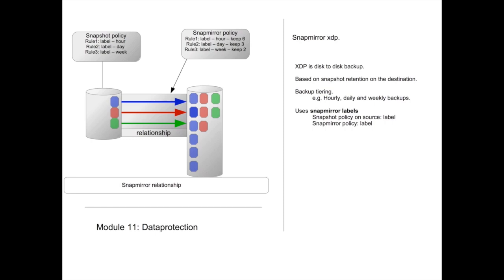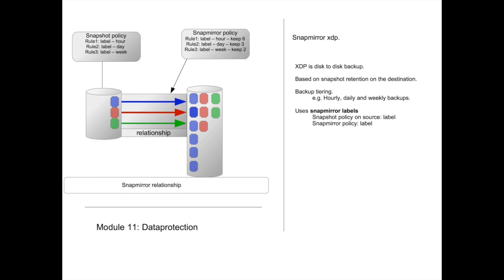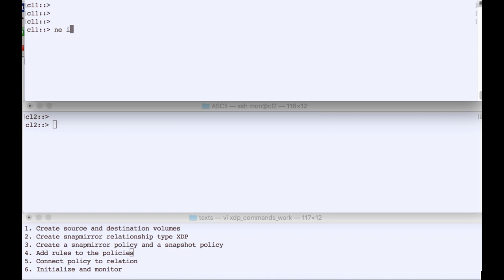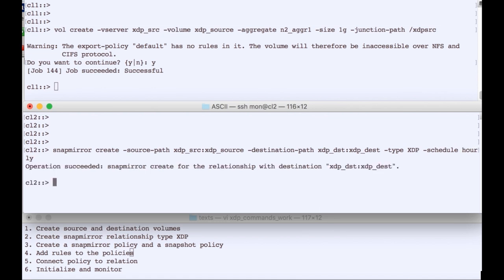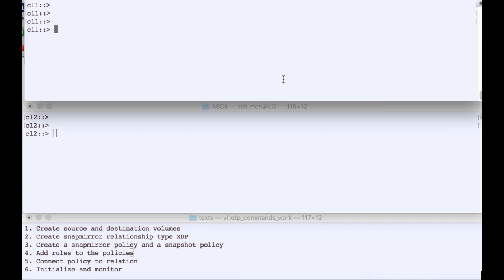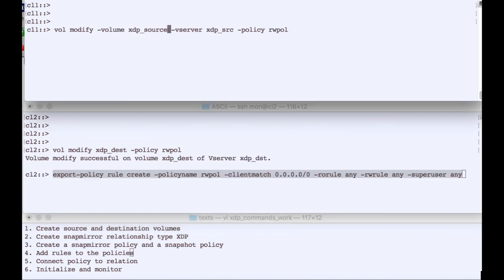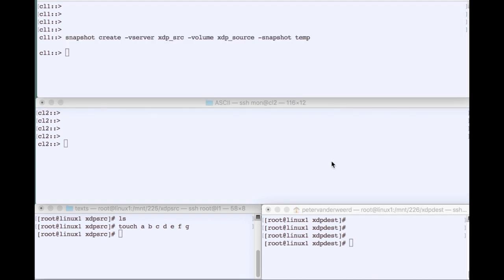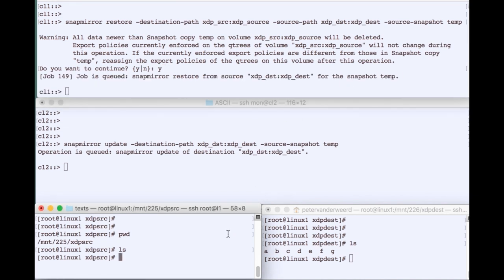NetApp ONTAP DataProtection with SnapMirror 6